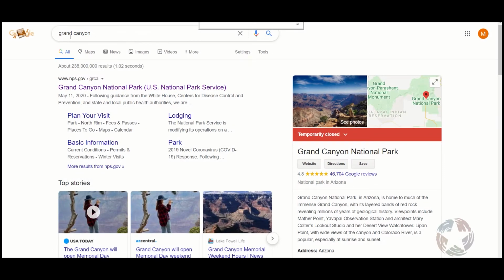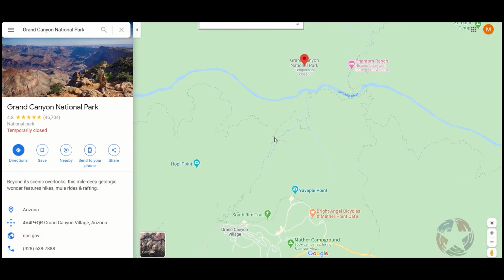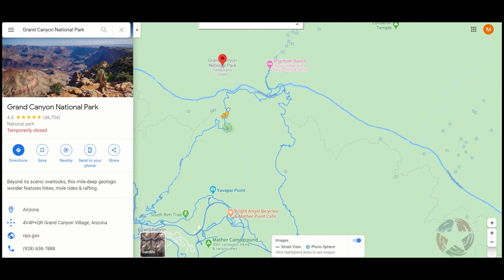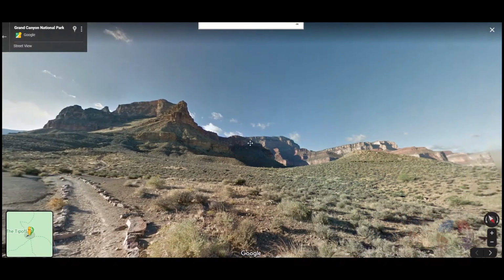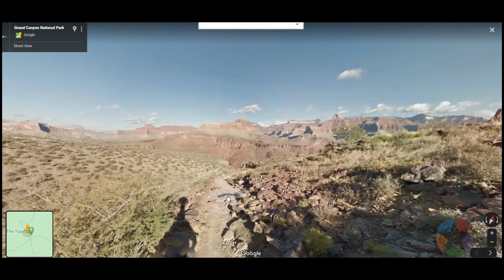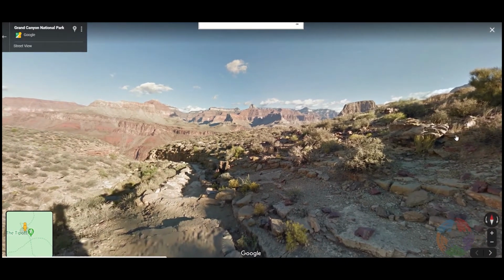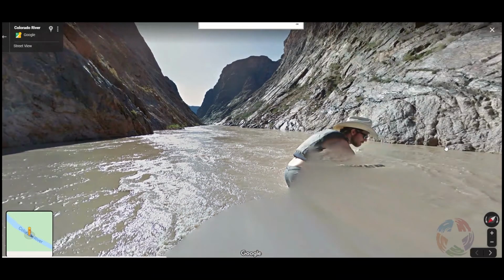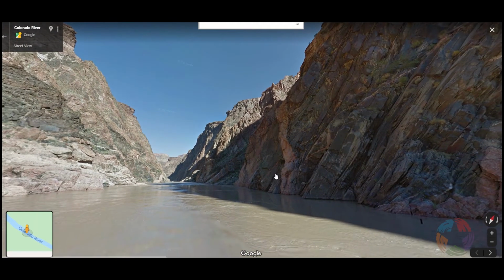Virtual Field Trip: Grand Canyon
Ready to travel? To virtually explore the world? Join us on a virtual field trip to the Grand Canyon! To follow along on this Virtual Field Trip, you will need a computer, Internet and use Google Maps - Street View.

Step-by-step instructions, additional activities and library resources for this Virtual Field Trip are available on the Plano Library Learns blog